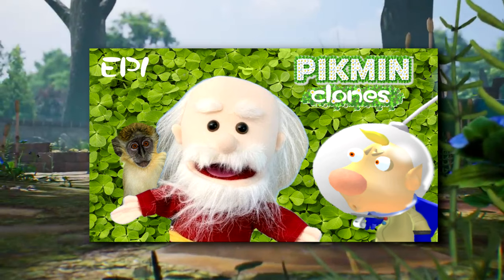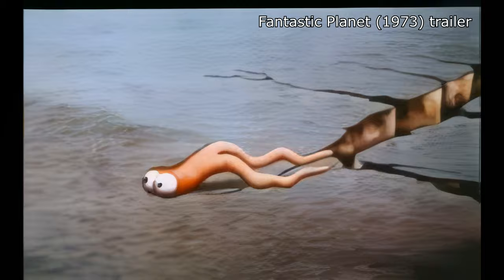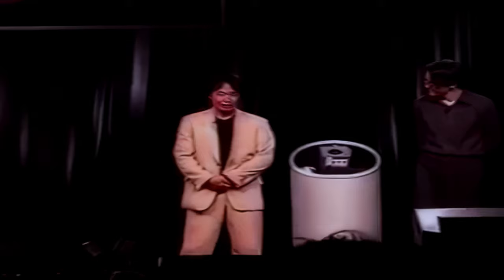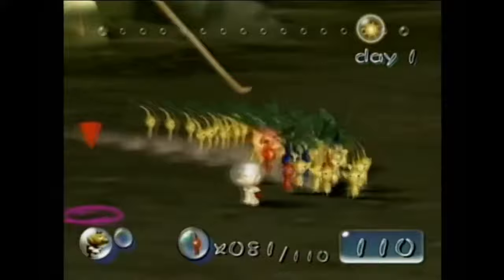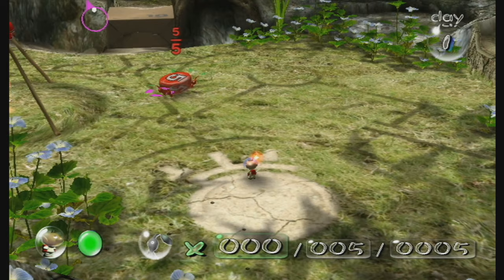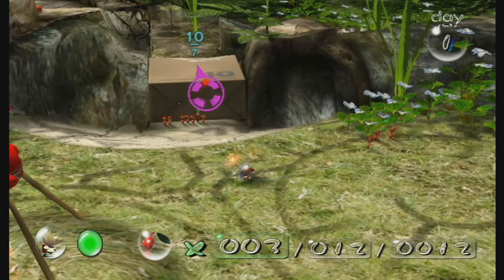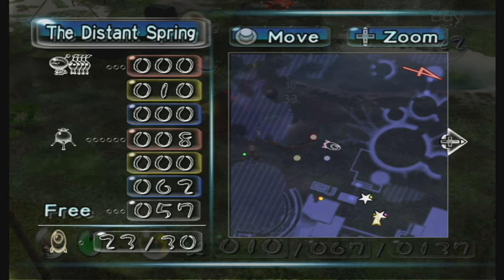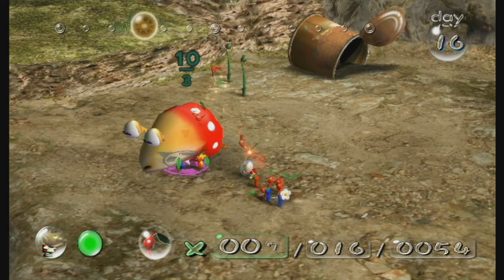CQ Finally Reviews Pikmin 1 (A Pikmin 1 Deep Dive) - CQ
Well hopefully this video will be worth the wait. The video I teased and joked about is finally here. Pikmin 1 time LETS GOOOOOOOOOO. Thank you again for all the support as we reached 1500 subs recently so I'm happy I can put this out for all of you to enjoy!